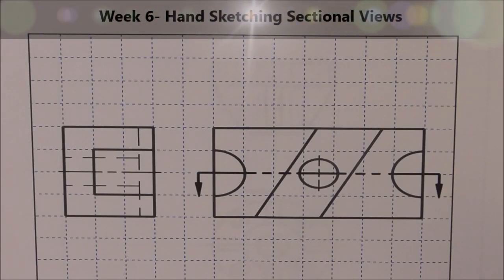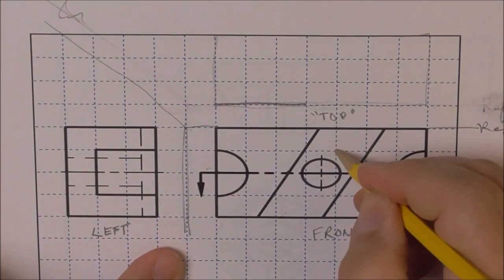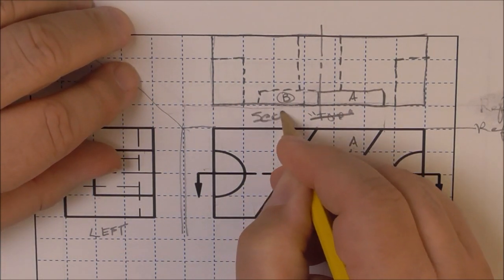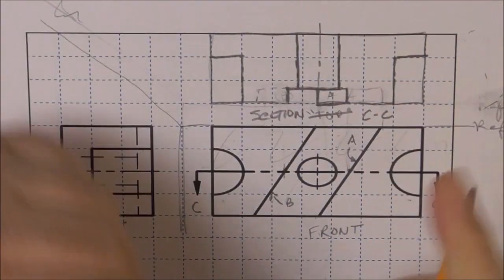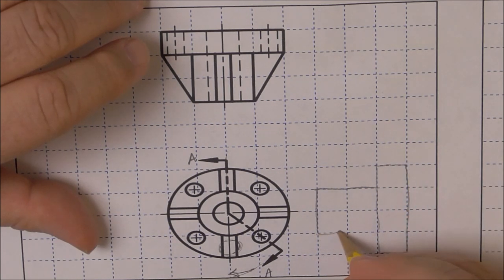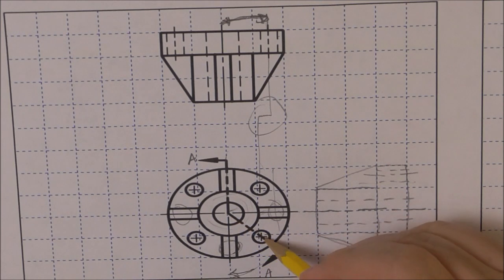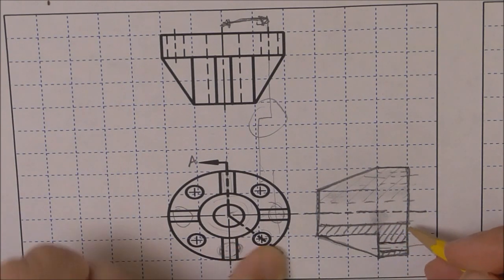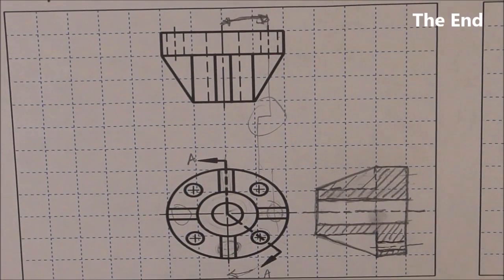Week 6 Video #3 - Assignment 1 - Sketching Example #1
This video shows two examples of how to hand sketch Sectional Views.
The first is a Full Section, the second example is an Aligned Section.
Hand Sketched Homework Problem Examples #6 & #19